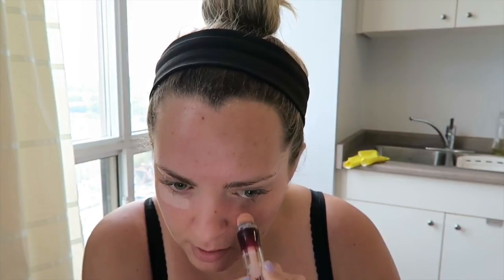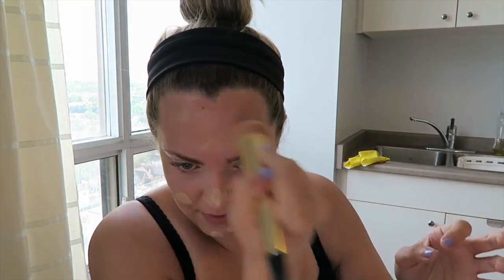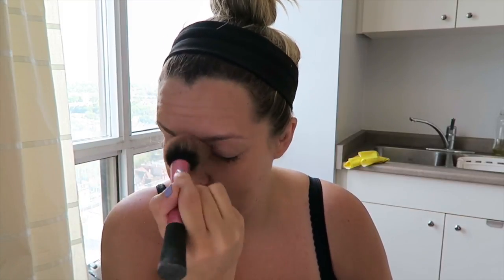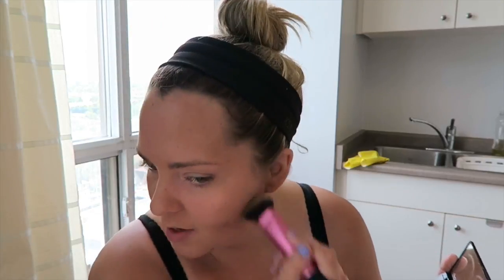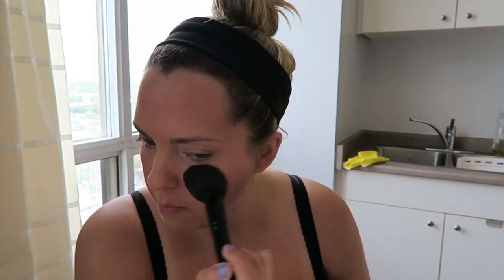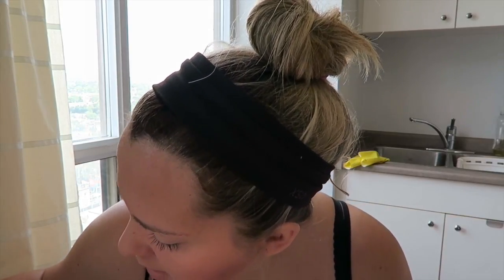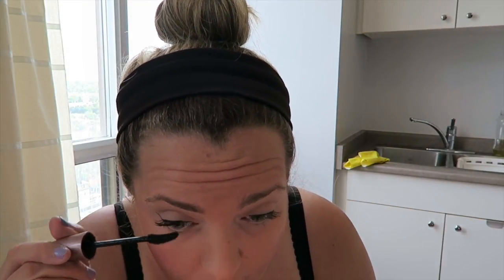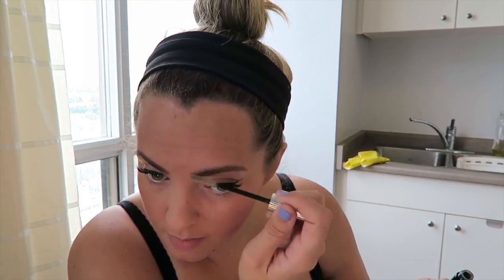Get Ready with Me: Chatty Everyday Makeup Routine! | Gillian At Home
See how I morph from gremlin to BABE!